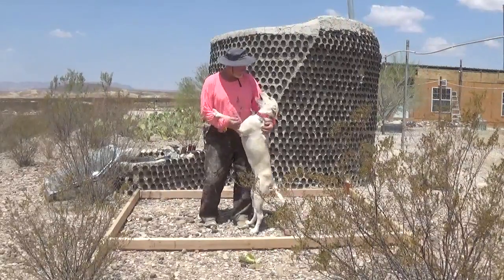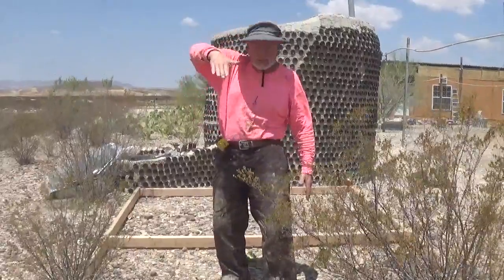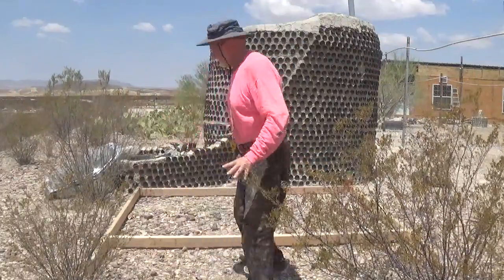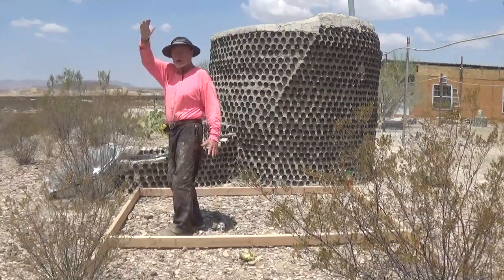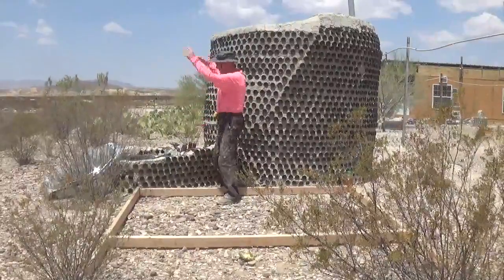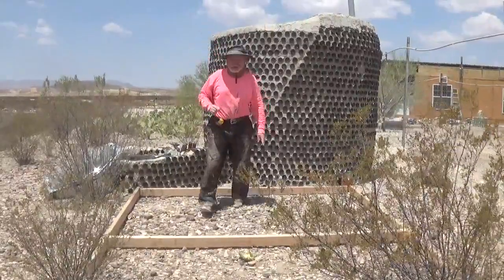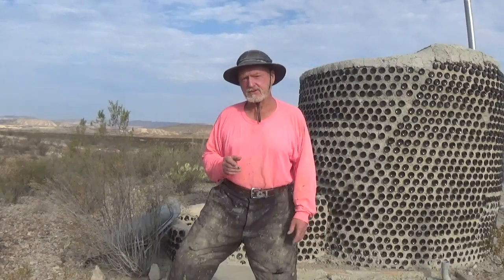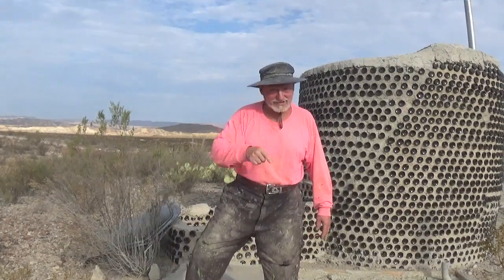V-Log For August, 2020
A n explanation as to why we have been a bit distracted this Summer. maybe a little complaining/whining, but those interested in the "New Homesteader" lifestyle need to hear some of the problems as well.

Also an introduction into our next big project here, moving the power room and upgrading the voltage.